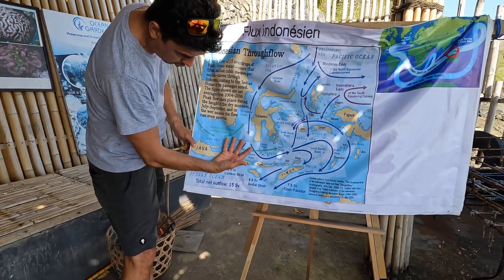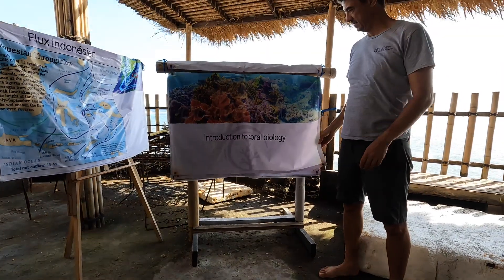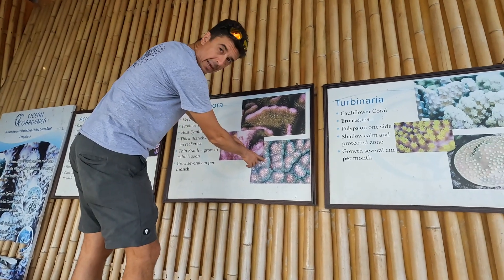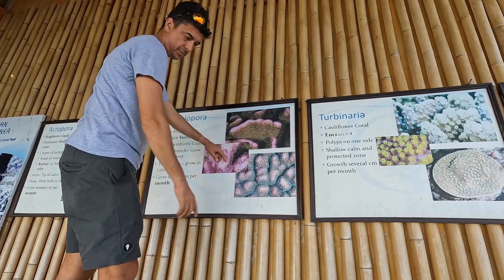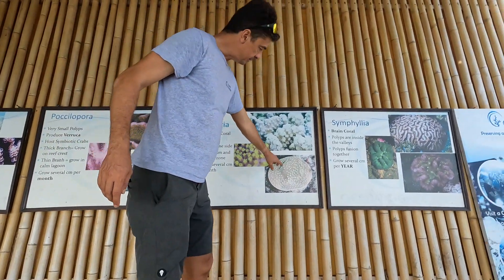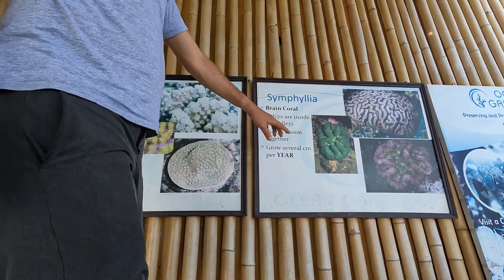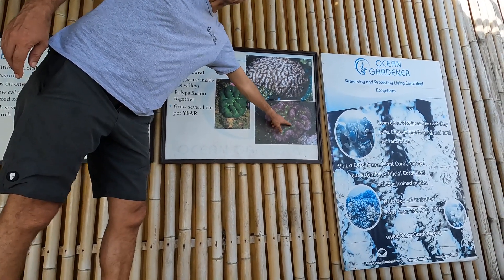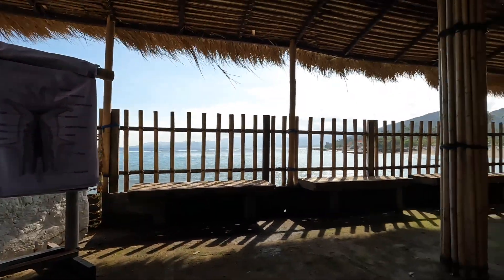EP 4 Miggy's Vision Reef Restoration Class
EP.04 Miggy's Vision - Reef Restoration Class with Ocean Garderns with Ocean Gardeners and Seatrees.

No reef, No fish. No reef, No sand on our beaches.